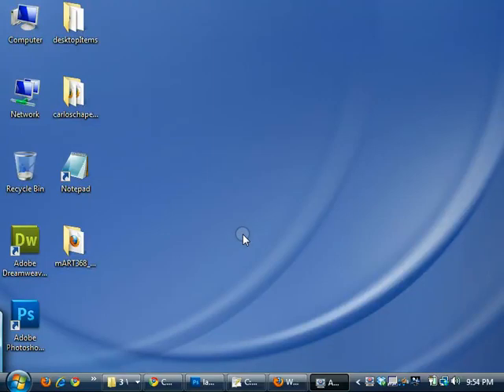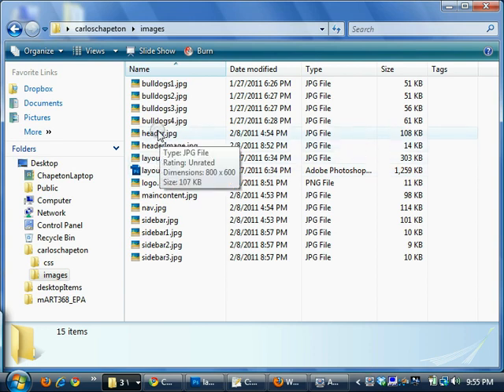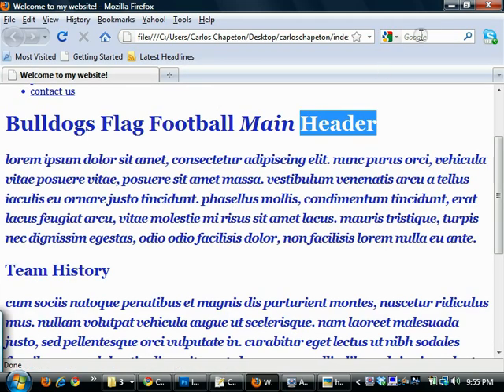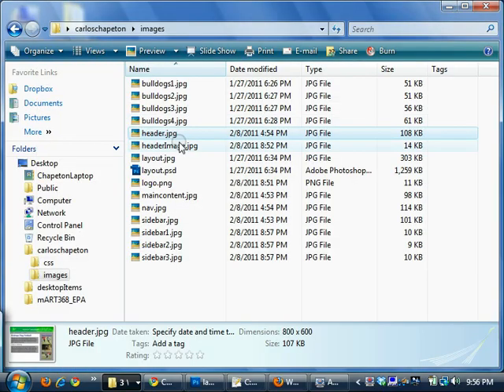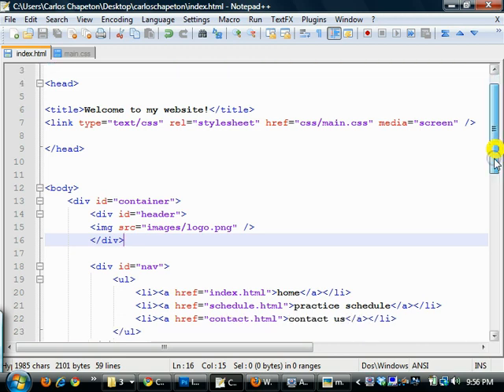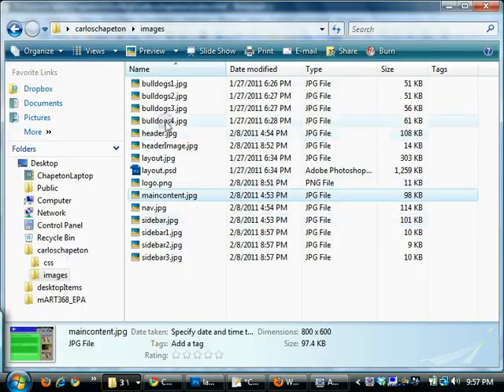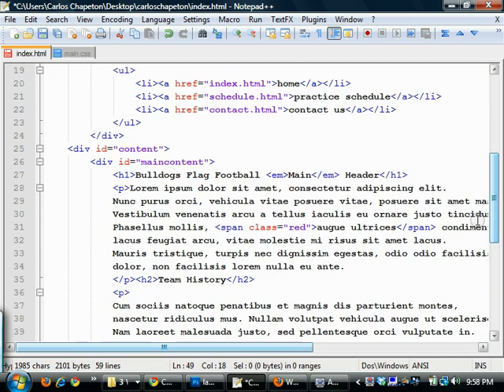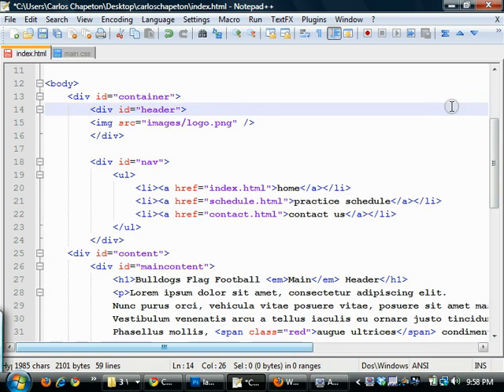Quick HTML/CSS Tutorials: Divs and Spans 2